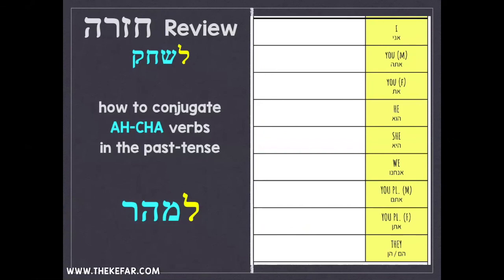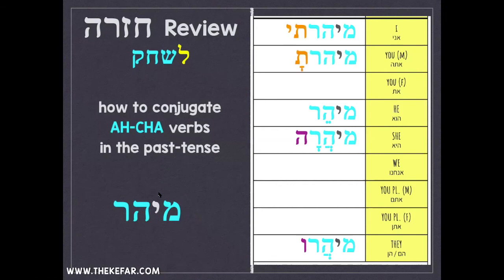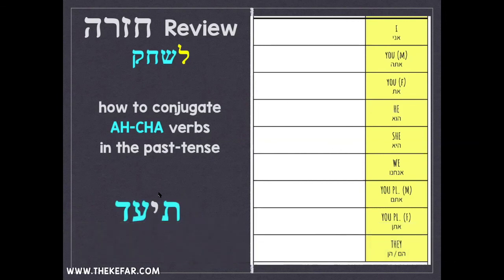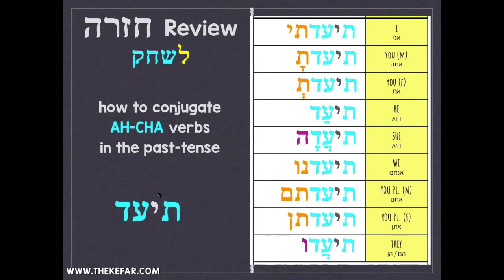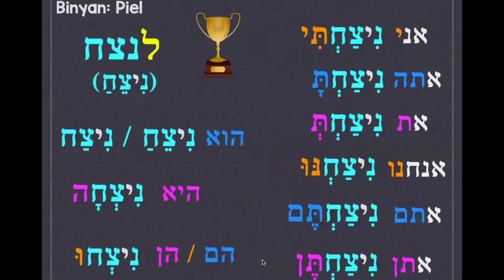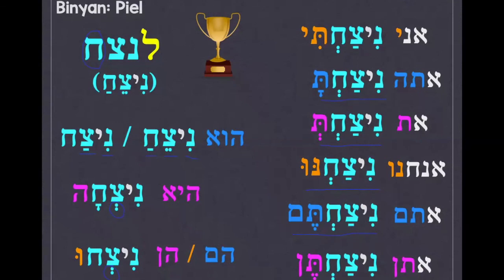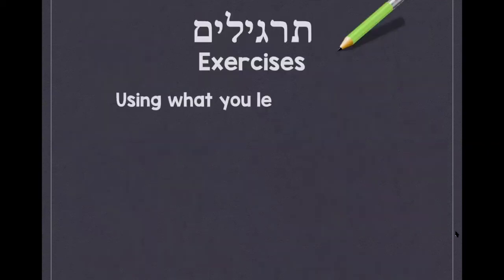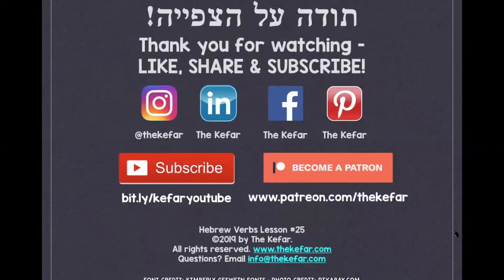Learn Hebrew Verbs Lesson #25 - Piel Past Tense Part 3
Shalom! It's your new favorite Hebrew teacher, T’helah from The Kefar and in this video you’re going to continue learning how to conjugate piel verbs in the past tense.

LEARN HEBREW TODAY: Check out to see current courses and/or to schedule private lessons.